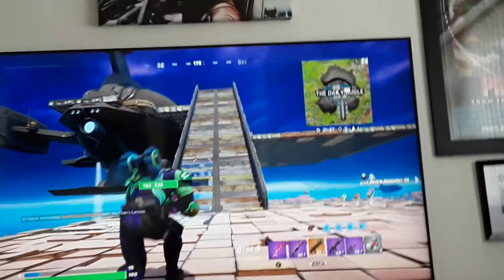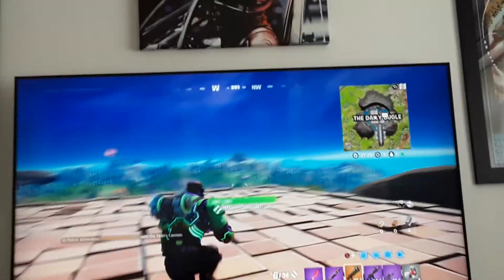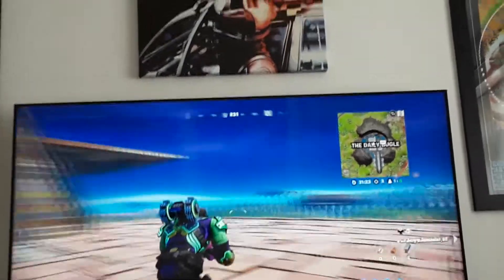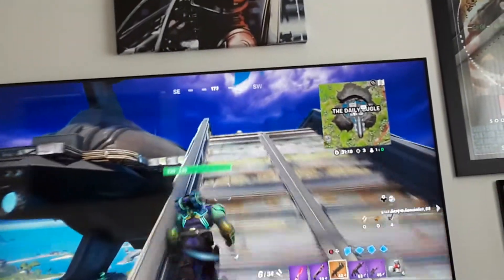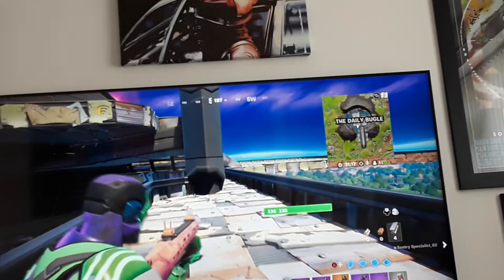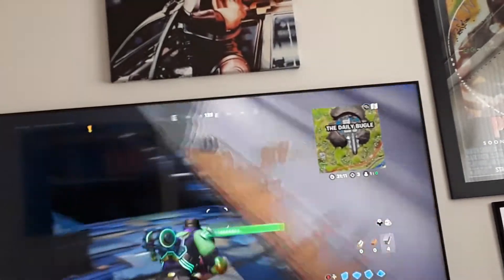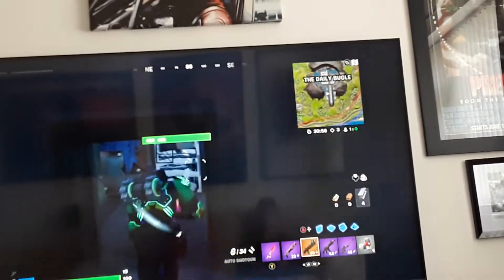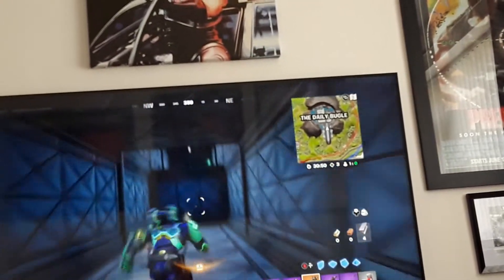I built this in fortnite